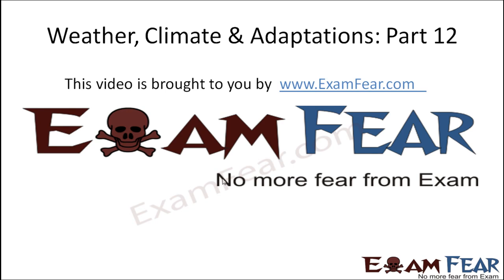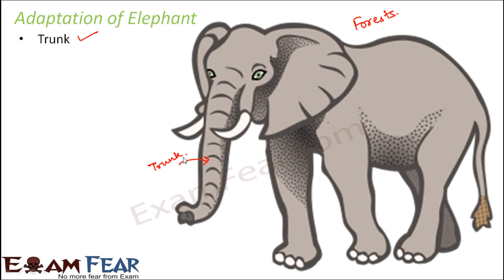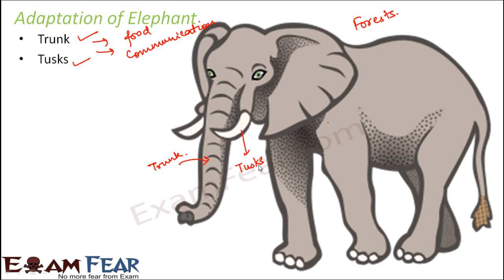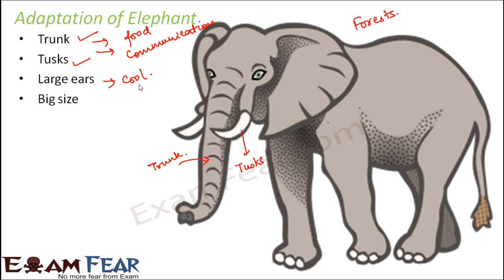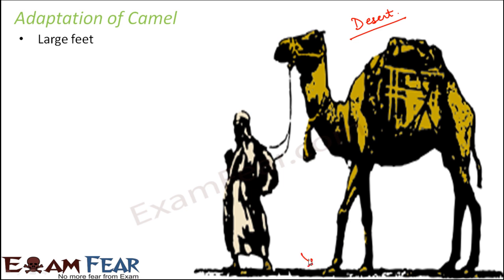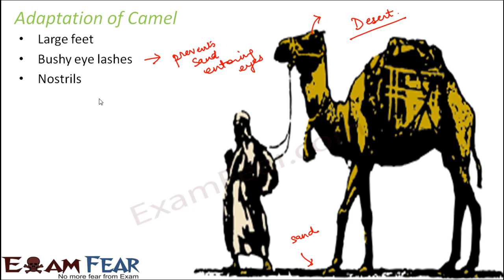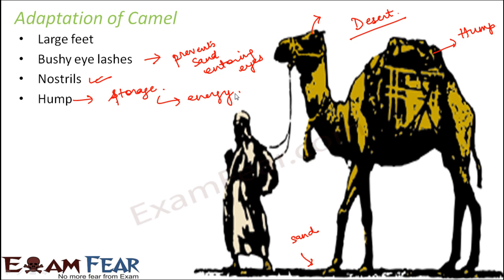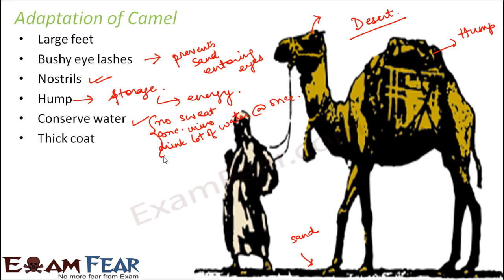Biology Weather Climate Adaptation Part 12 (Adaptation in Elephants, Camels) Class 7 VII